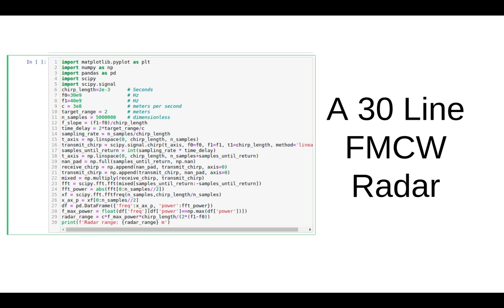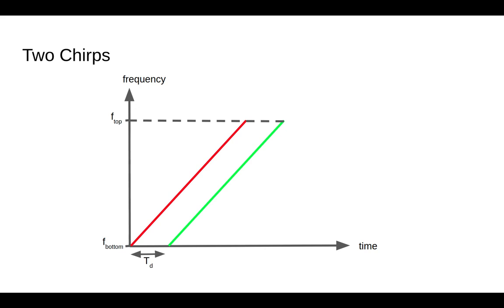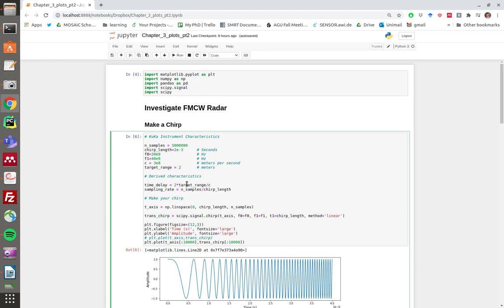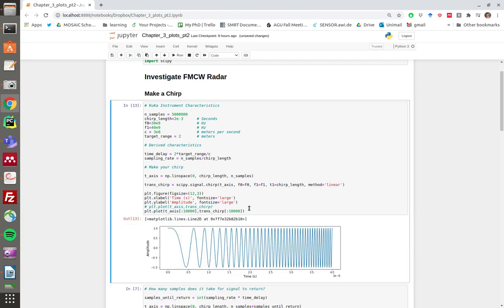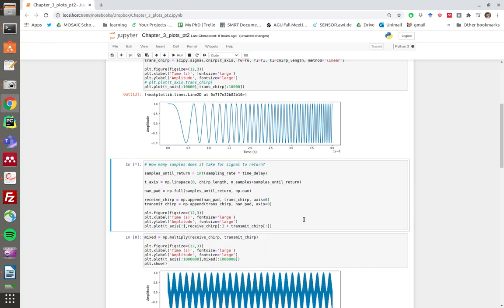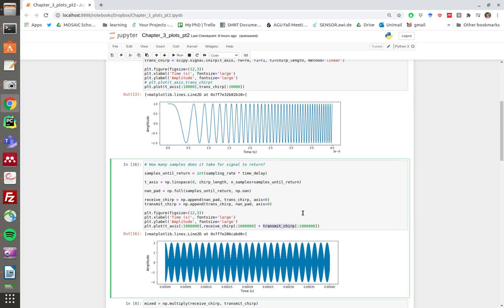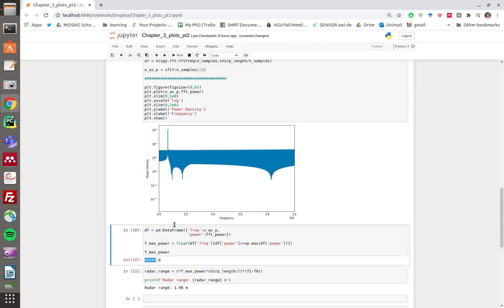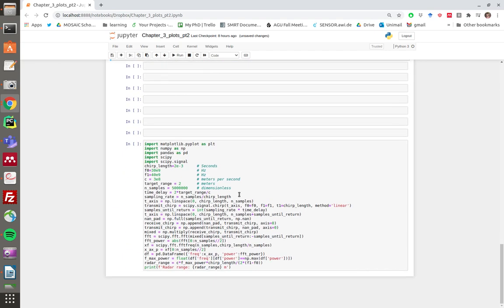30-line python demonstration of FMCW operating principle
import scipy
import scipy.signal
chirp_length=2e-3      # Seconds
f0=30e9                # Hz
f1=40e9                # Hz
c = 3e8                # meters per second
target_range = 2       # meters
n_samples = 5000000    # dimensionless
time_delay = 2*target_range/c
sampling_rate = n_samples/chirp_length
t_axis = np.linspace(0, chirp_length, n_samples)
transmit_chirp = scipy.signal.chirp(t_axis, f0=f0, f1=f1, t1=chirp_length, method='linear')
samples_until_return = int(sampling_rate * time_delay)
t_axis = np.linspace(0, chirp_length, n_samples+samples_until_return)
nan_pad = np.full(samples_until_return, np.nan)
receive_chirp = np.append(nan_pad, transmit_chirp, axis=0)
transmit_chirp = np.append(transmit_chirp, nan_pad, axis=0)
mixed = np.multiply(receive_chirp, transmit_chirp)
fft = scipy.fft.fft(mixed[samples_until_return:-samples_until_return])
fft_power = abs(fft[0:n_samples//2])
xf = scipy.fft.fftfreq(n_samples,chirp_length/n_samples)
x_ax_p = xf[0:n_samples//2]
df = pd.DataFrame({'freq':x_ax_p, 'power':fft_power})
f_max_power = float(df['freq'][df['power']==np.max(df['power'])])
radar_range = c*f_max_power*chirp_length/(2*(f1-f0))
print(f'Radar range: {radar_range} m')